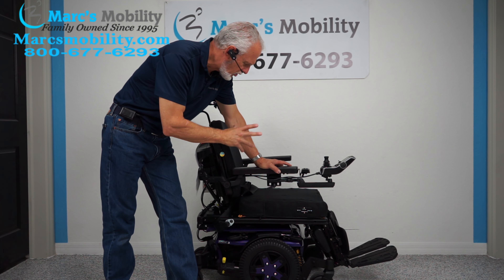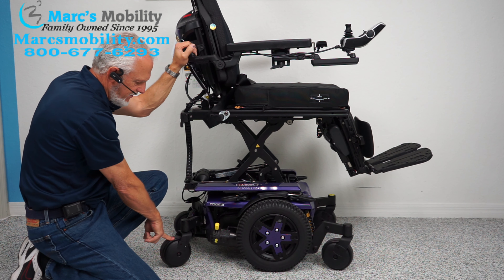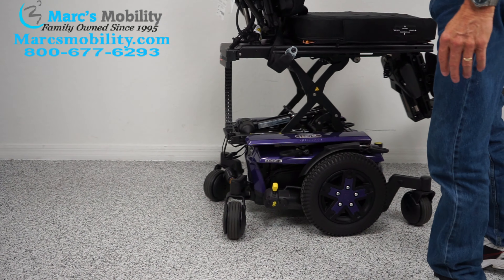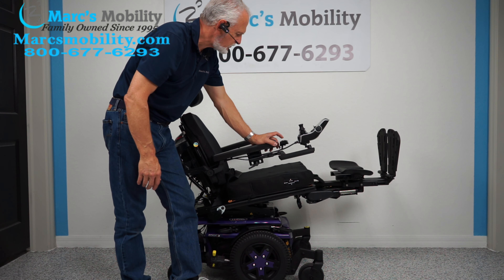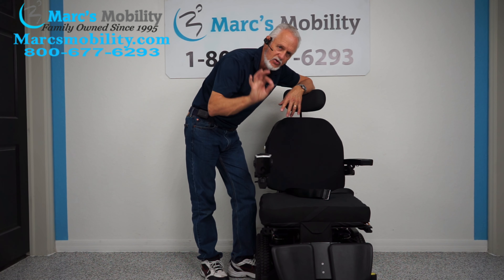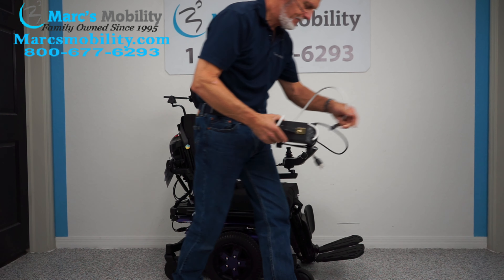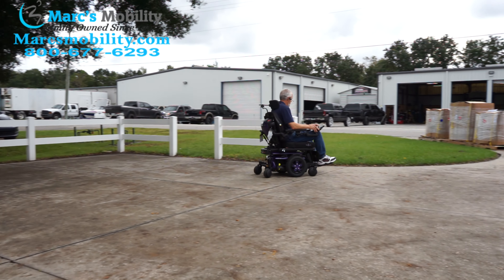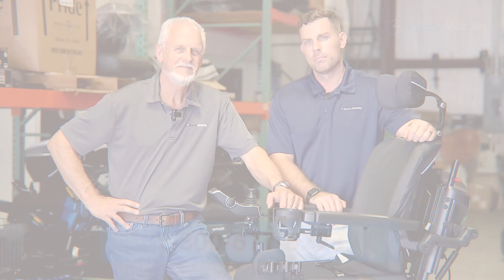Quantum Edge 3 with iLevel - Review #4054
The Quantum Edge 3 Wheelchair is in Like New Condition and has 4 Miles of use. The Quantum Edge 3 includes a 12" Seat Lift, Power Tilt, Power Recline, Power Legs, Flip up Foot Rest, 21 x 20 Cushion, Light Package and features a patent pending Mid-Wheel 6 design platform, and has a weight capacity of 300 lbs. The Serial Number is JE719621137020. The Quantum Edge 3 is designed to give the user the most advanced power chair experience on the market today. With an upgraded suspension, the Edge 3 provides superior comfort and stability. This iLevel Model allows user to drive at speeds of up to 4.5 MPH at a 12" seat elevation rise. Led Fender Lights come standard on the Edge 3 power chair.